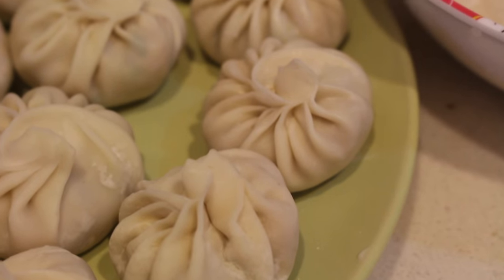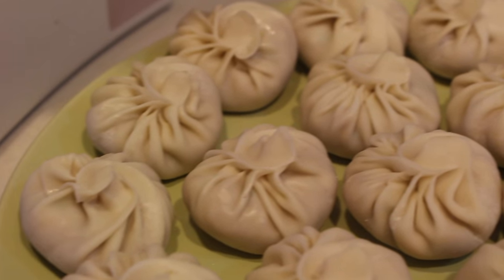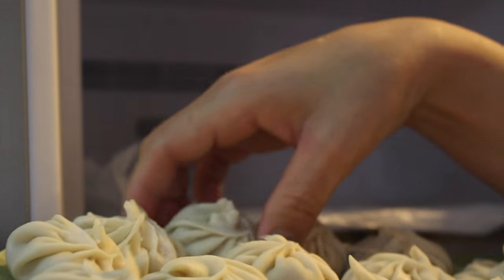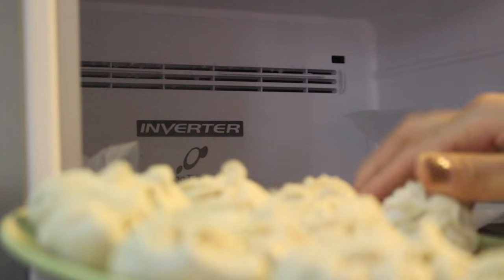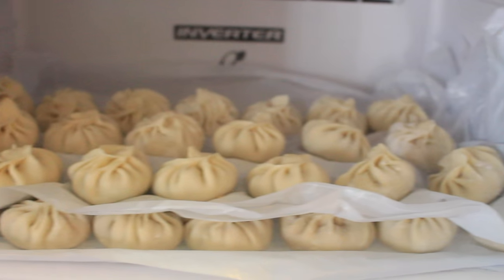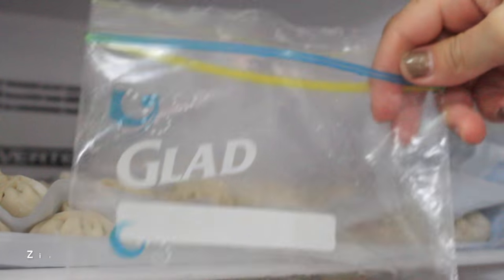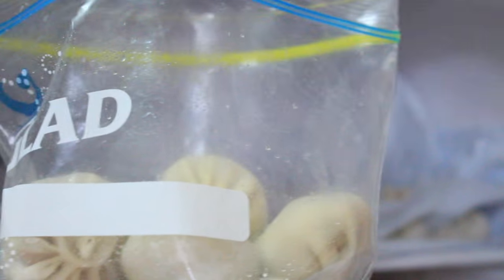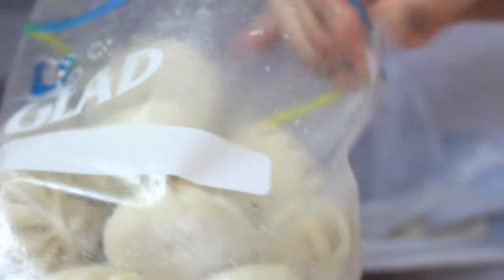How to freeze/store momo nepalifood nepalistyle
Hi guys here is my some tips n trick to store or freeze momo that helps to save lots of time. hope it will help you guys out there